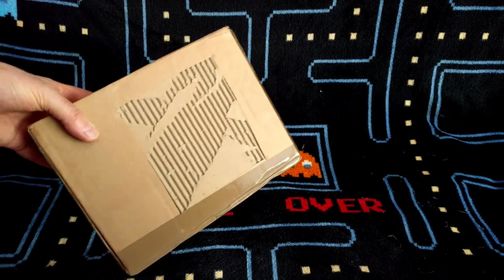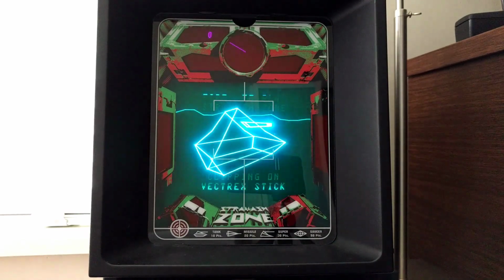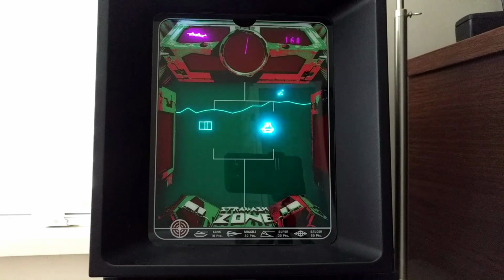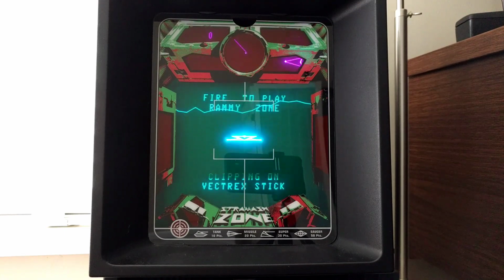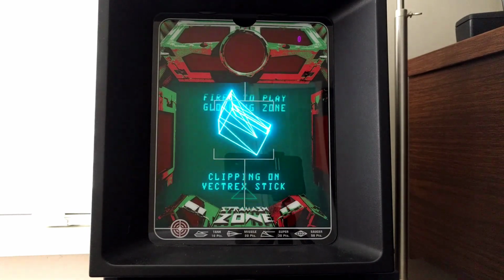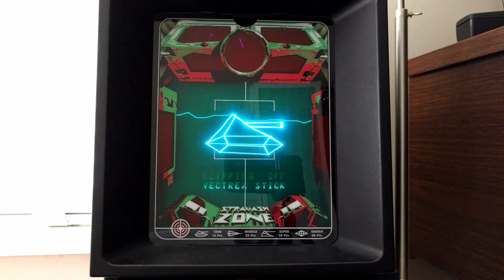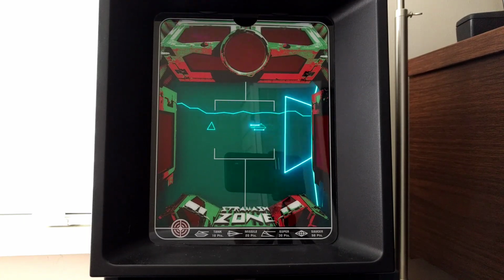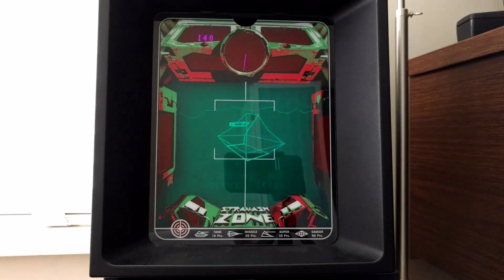Stramash Zone is Vectrex Battlezone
Just picked up Stramash Zone for the Vectrex. An impressive homebrew to bring classic Atari Battlezone to the vector gaming console. It even has some interesting options I quite like.